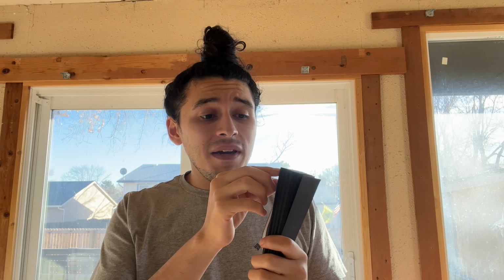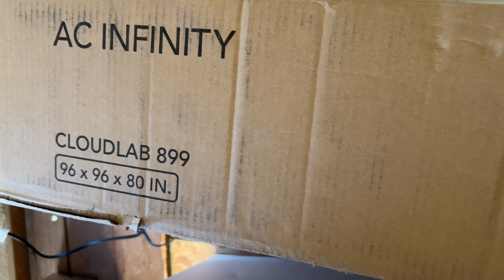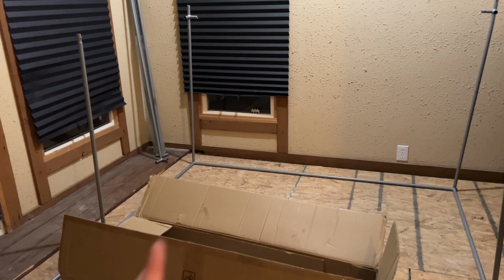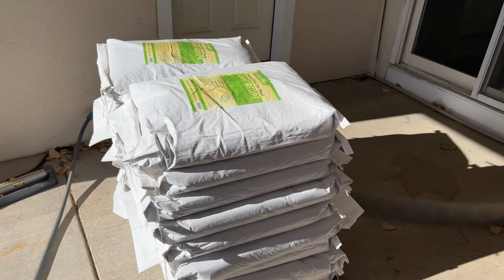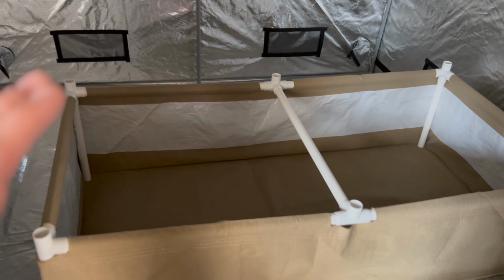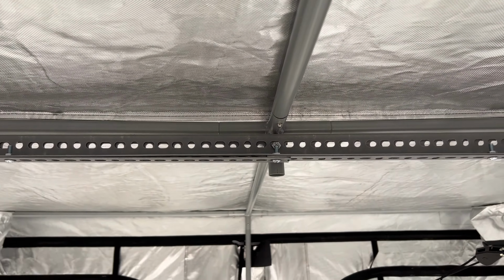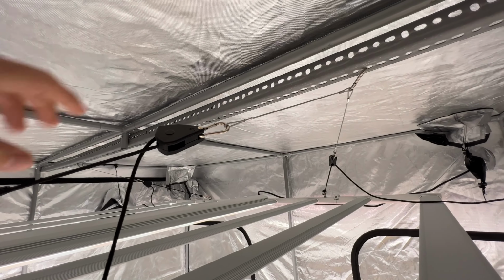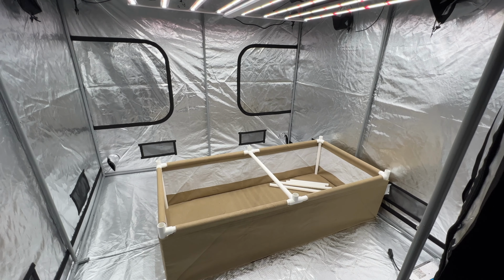DUSTY’S GARDEN SETUP! | LUXX 860 LED PRO XR | ACINFINITY Cloud Lab 899 8x8 | Grassroots 3x6 Grow Bed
Going over my garden setup that I will be growing with in my future videos. I start with fixing the room I am setting up my tent in. Then I setup up a ACINFINITY cloud lab 899 8x8 tent. After I setup my grassroots 3x6 grow bed. Lastly I show you how I altered my tent and hang up the LUXX 860 led Pro XR!

What do you think of my garden setup?

Peak Pro Indiglow Review!

Puffco ball cap review!

Puffco BALL CAP CARB Review and Unboxing | Does the ball cap make more clouds? | Puffco Peak Pro

Puffco HOT KNIFE Unboxing and Review | Testing Live Resin Diamonds and Live Rosin | Puffco Peak Pro

Puffco 3D Chamber vs Water Hash | 710 Labs Papaya Water Hash | Puffco Peak Pro 3D after one month

Terp Slurper Review | Soiku Bano Soi Sauce Rosin Free Mac | How to use a terp slurper

How to take a DAB with DUSTY | Grape Santo Rosin Jam by Mighty Melts | How to take Insert Dabs

Puffco Peak Pro Oculus vs Puffco Ball Cap | Soiku Bano Ice Cream Man Rosin | Who is the vapor King?

New RIG Setup | Puffco Pro vs Quartz | American vs China Quartz | Joel Halen Honey Bucket Review

710 LABS ODDER POPZ #17 VS Puffco Peak Pro | 710 LABS most popular strain? | ODDER POPZ macro shots!

Dusty’s 710 Holidaze | 710 LABS SOIKU BANO SINGLE SOURCE ROSSLYN | Day of Dabs | Puffco Peak Pro

THC VS TOTAL THC VS THCA? White Mousse Live Resin Review Golden Skunk Durban Kush | Puffco Peak Pro

Puffco peak pro vs Green Dot Labs BOUNCE Rosin | Green Dot Labs Black Label Rosin Review

My Puffco Peak Pro broke Vlog! 710 Labs Persy Sauce stability test! Ryan Fitt vs Local glass!

ROSSLYN EASTER EGG HUNT! Egg uncracking video | Find out what’s in the hidden Egg! | Puffco Peak Pro